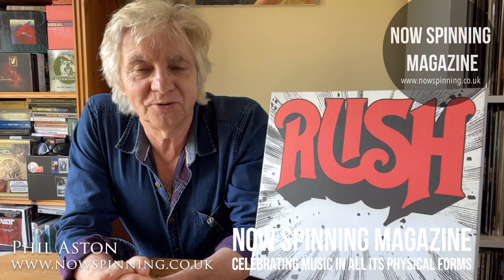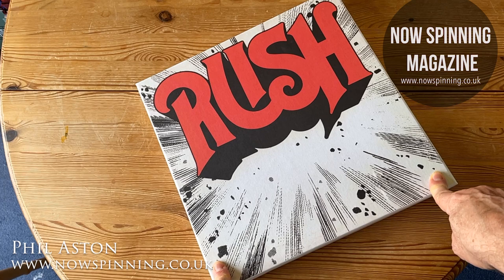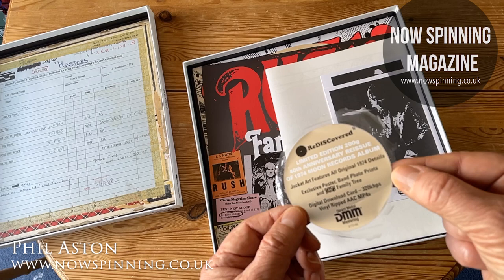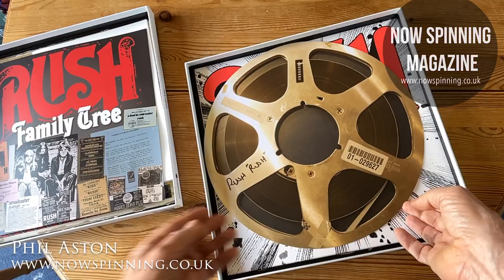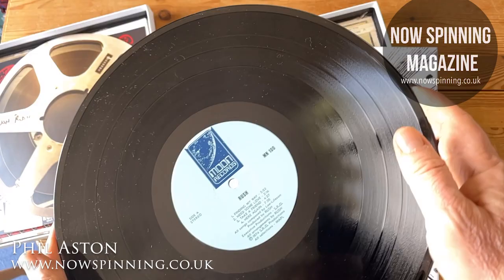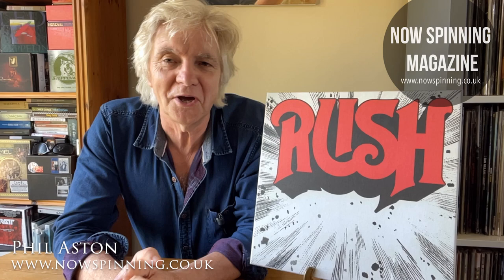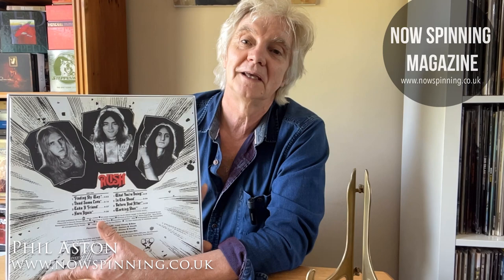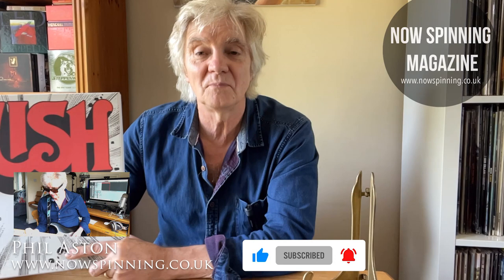Rush : First Album - ReDISCovered Box Set 40th Anniversary Reissue Moon Records 1974 : Review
Rush : 1st Album ReDISCovered 40th Anniversary Box Set Reissue Moon Records 1974 : Unboxing Review
Box Sets you might have missed first time around.
Limited Edition 200gm Vinyl, Poster, Photos Cards, Rush Family Tree : 2014

A spotlight on Rush's first album. However, I won't be discussing the album itself, but rather a special box set that was released in 2014, commemorating the band's 40th anniversary.

The Rush debut album, released in 1974, holds a significant place in the band's history. However, it was the 2014 box set that truly caught my attention. Despite containing just one album, this box set is a remarkable addition to any Rush fan's collection. Released by Island Def Jam Music Group, it pays homage to Rush's beginnings and their enduring legacy.

Box Set Contents:
The box set itself is beautifully crafted, considering it houses only one album on 200-gram vinyl. The inside of the lid showcases a facsimile of the tape box, adorned with pencil-drawn markings, reminiscent of the original album. The attention to detail is admirable.

Within the box, you'll find several items that make this collection a must-have for any Rush enthusiast. These include three photo cards featuring John Rutsey (the band's first drummer), Geddy Lee, and Alex Lifeson. A poster of the first album offers a captivating visual representation of Rush's early days.

The box set also contains a family tree card that provides insights into the band's evolution and various lineups. A press release card shares details about the 40th-anniversary edition, including the mastering process at Abbey Road Studios. Additionally, a download card allowed fans to enjoy digital versions of the album's tracks.

The album itself, presented on 200-gram vinyl, captures the original artwork and details from the 1974 release. The rich sound quality and weighty vinyl enhance the listening experience, reminding us that this music has endured for almost half a century.

The Impact of Rush's Debut Album:
Rush's self-titled debut album played a pivotal role in establishing their place in the music industry. While "Working Man" stood out as a seven-minute rock masterpiece, the album as a whole showcased the band's potential for greatness. Rush could have continued down the metal path, but their evolution took them in different directions.

Reflecting on the Experience:
I fondly recall the first time I encountered this album. It was in a music department at a UK store called Boots the Chemist. The album's cover and the band's appearance intrigued me, and little did I know that this encounter would leave a lasting impression. "Working Man" resonated with me as I was about to transition from school to work. To this day, it remains a fantastic track, a testament to Rush's timeless impact on rock and metal.